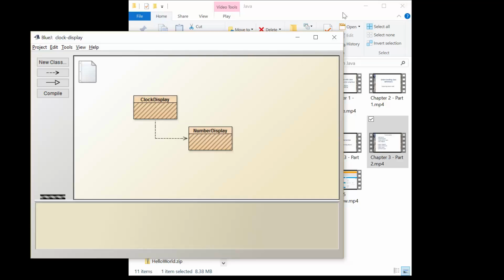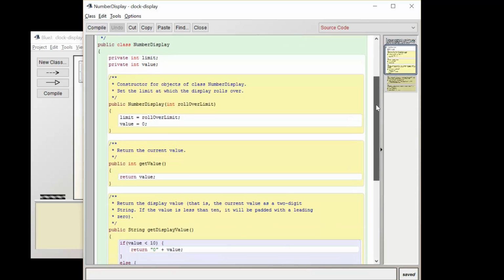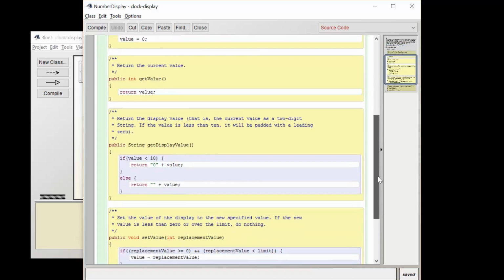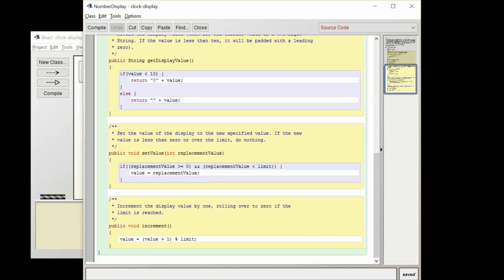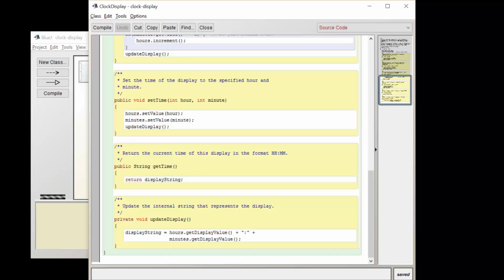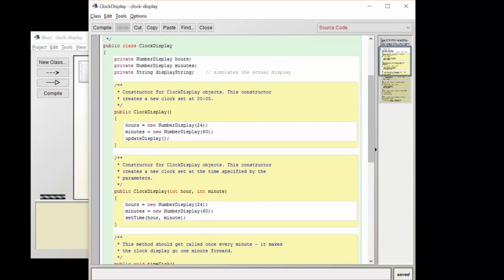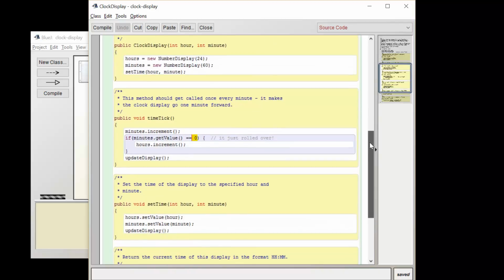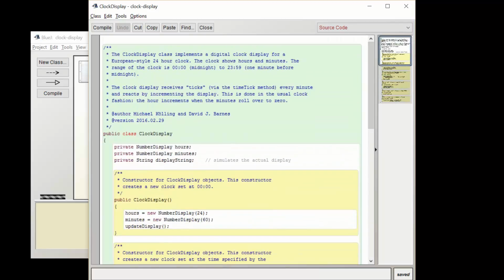Demo Clock Display